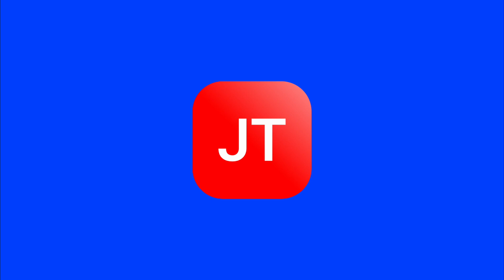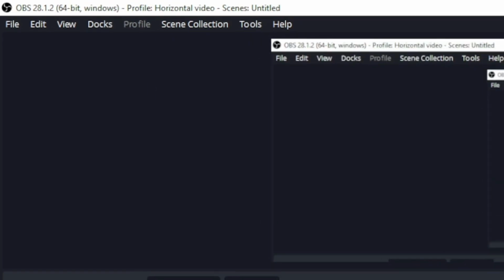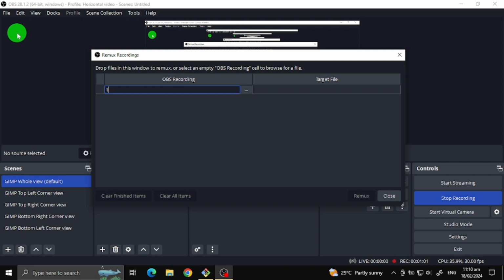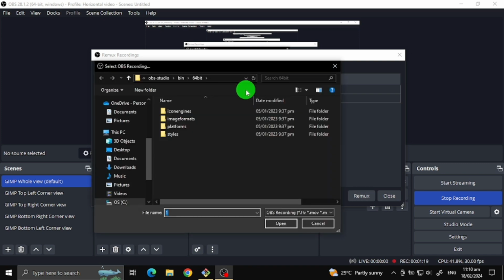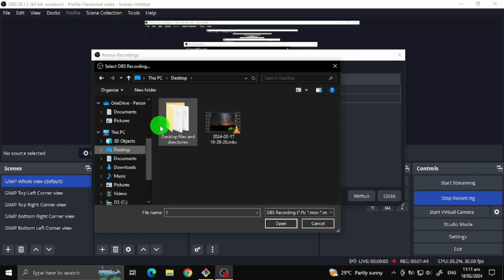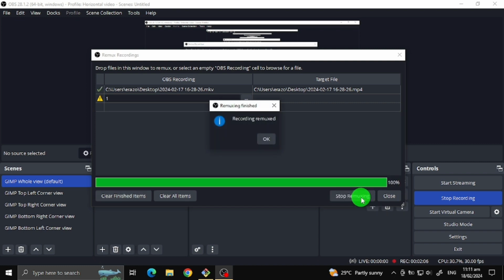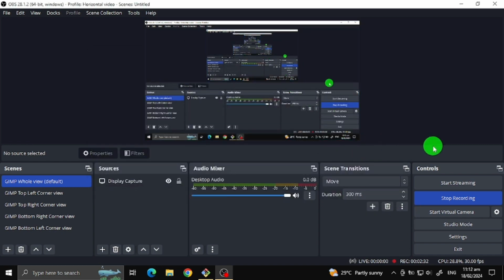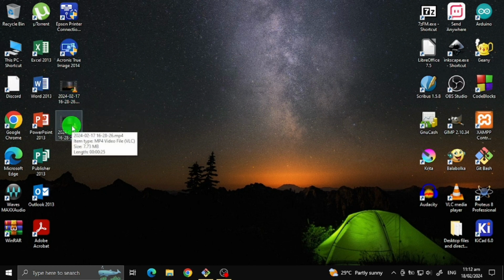How to convert your MKV video file into a MP4 video file on OBS Studio | OBS tutorial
Hello, welcome to my video tutorial, in this video I will show you how to convert your MKV video file into a MP4 video file on OBS Studio.

🔻 🛒 MY STORE/SHOP 🛍️ 🔻

🔻🔻🔻 REDBUBBLE 🔻🔻🔻
Redbubble store/shop (jiruby Apparel): 🔻🔻🔻
jirubyApparel.redbubble.com

🔻 INTRO SOUND/MUSIC/AUDIO 🔻

Intro music/sound that i used: Chrome Music Lab - Song Maker

🔻 LOGOS/ICONS/IMAGES/PICTURES/WALLPAPERS 🔻

"The logo for OBS Studio, a depiction of w:Mitsudomoe" by Hugh "Jim" Bailey is in the Public Domain

MKV
MP4
Video Conversion
OBS
Open Broadcaster Software
Convert MKV to MP4
Free Video Converter
Media Player
Convert
Conversion
Transform
Change
Help
Support
Guide
Educational

🔻 HASHTAGS 🔻